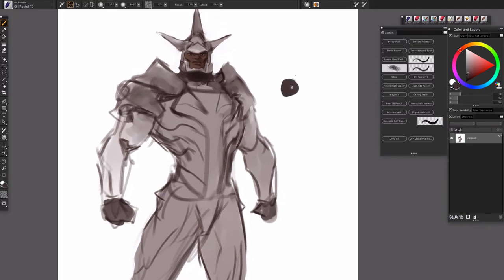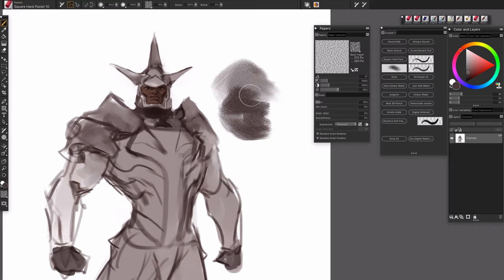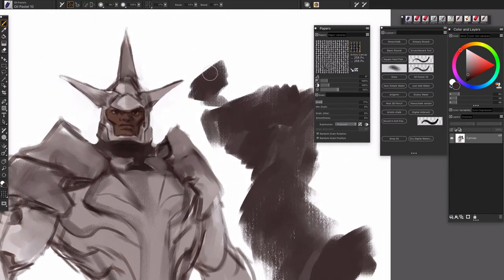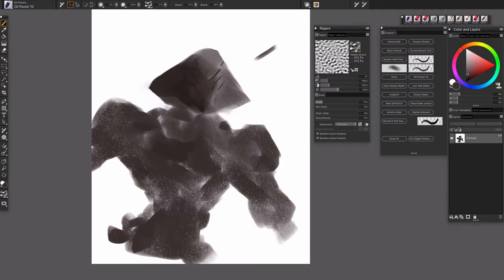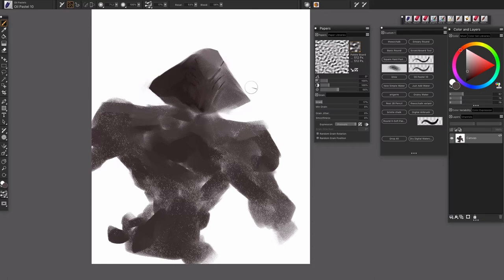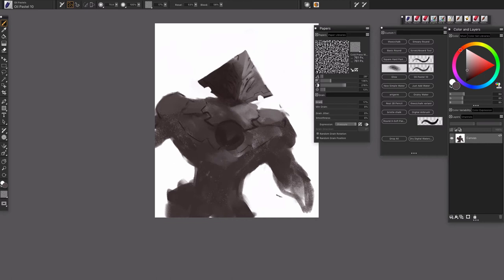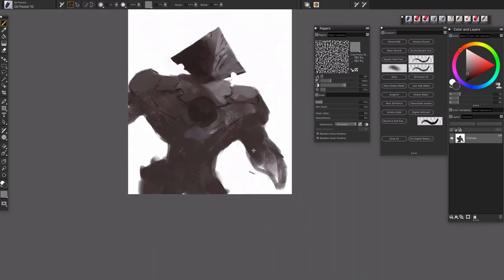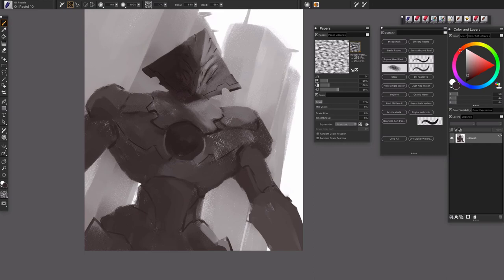painter vs photoshop : using texture brushes in corel painter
just a quick look at how texture brushes work in corel painter